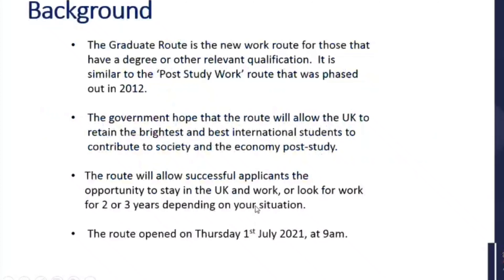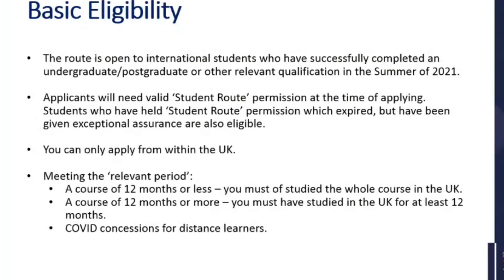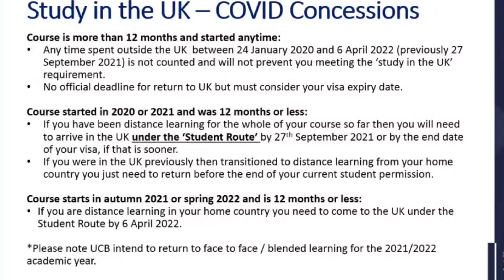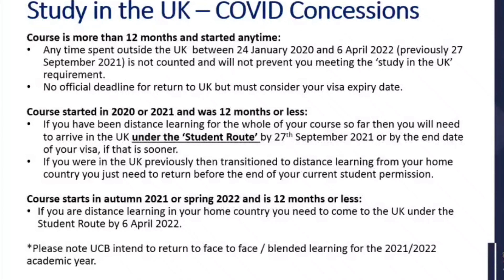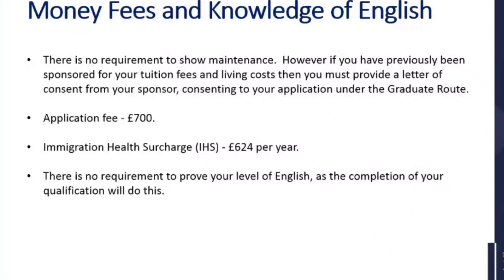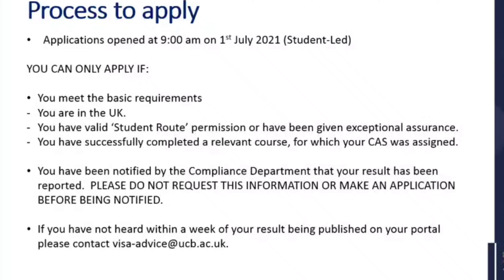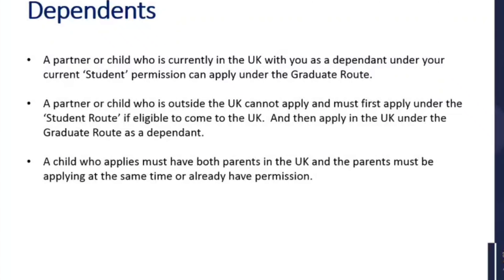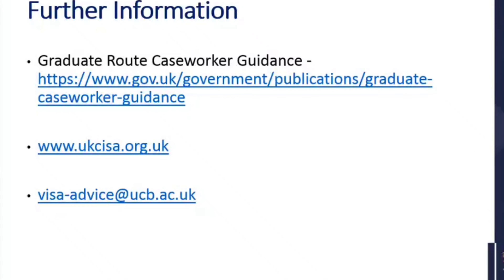Graduate Route Presentation |UK Student Visa | University College Birmingham